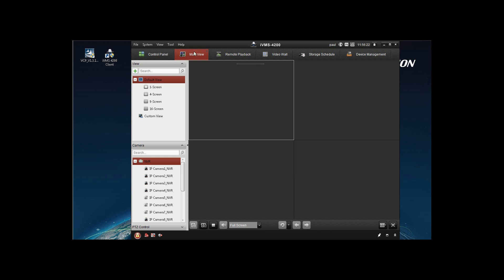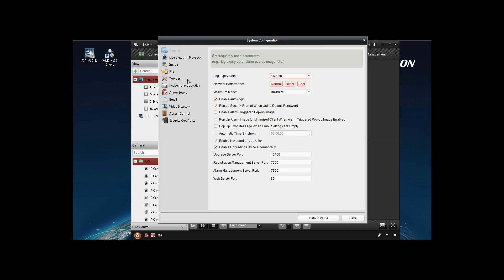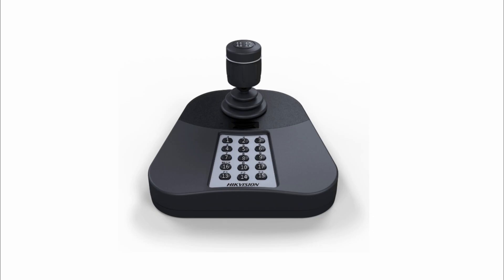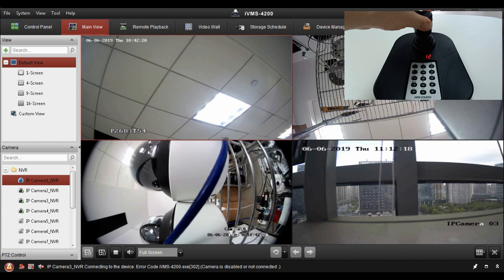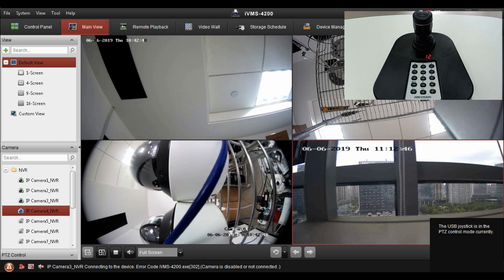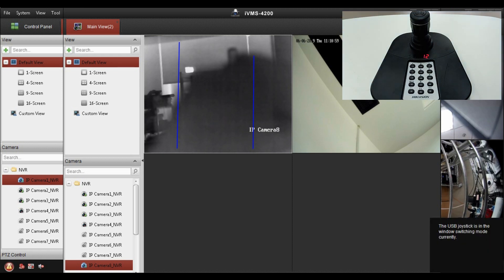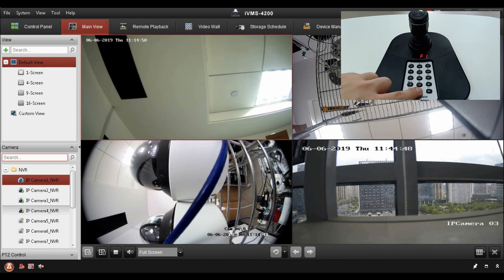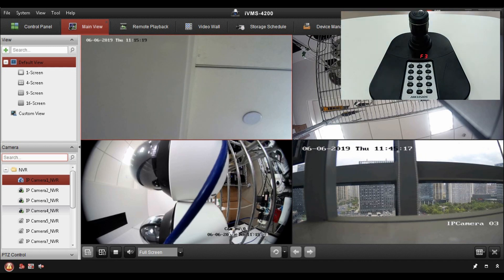How to use DS 1005KI keyboard control iVMS 4200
Hikvision 1005KI keyborad is suitable to control the iVMS4200 which is installed on the computer.
This video will show you how to control the iVMS4200 by using 1005KI keyboard.